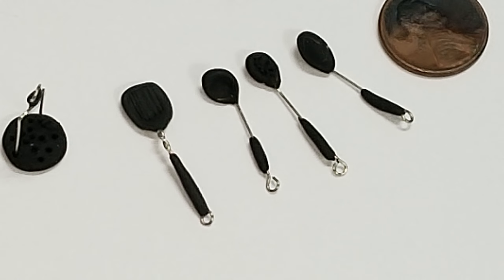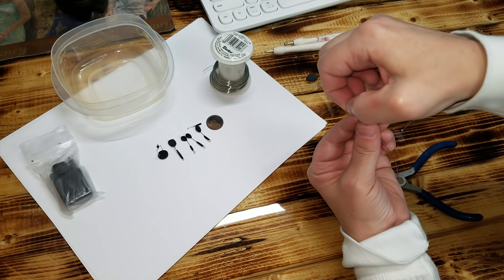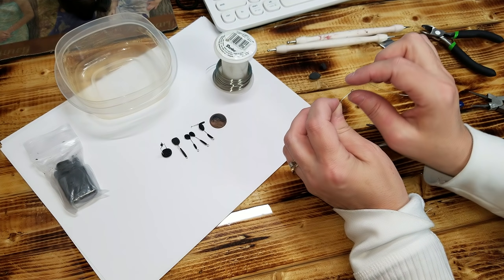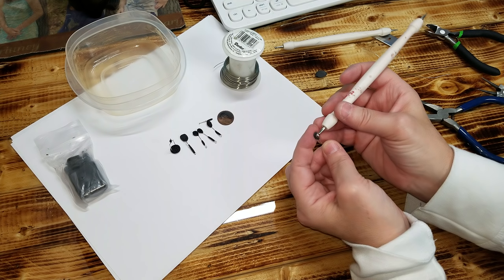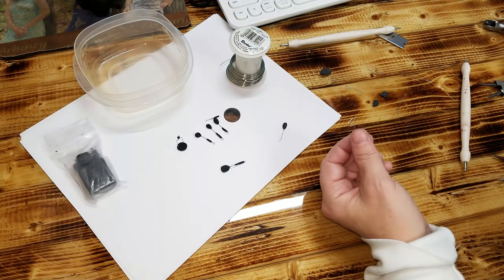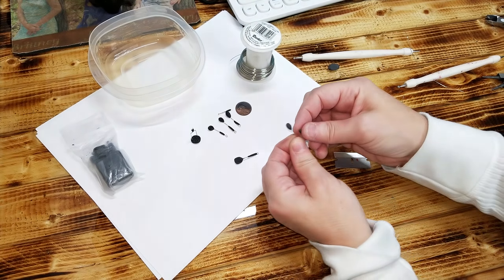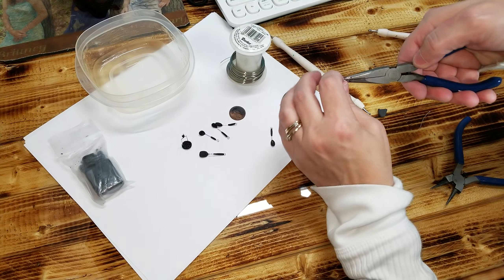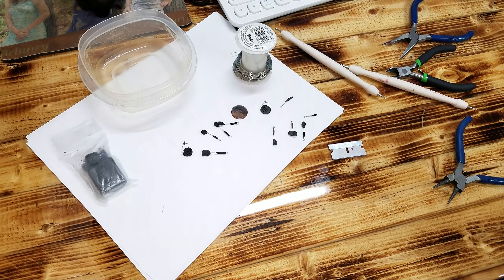Dollhouse Kitchen Utensils (1 Minute Series 010)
This video will show you how to make a miniature Dollhouse Kitchen Utensils (1 Minute Series 010).
Each of these utensils should only take you a minute to make.

Attention fellow YouTube Creator:
If you are a fellow YouTuber please feel free to make this dollhouse project. However , you must give a shout out during your video tutorial and link them back to this channel. You may not claim the tutorial, project or Printables as your own.

Safety:
This tutorial is not recommended for children as it has small parts and or could be dangerous in the making and or during play. Please remember to always be safe and craft and play at your own risk.